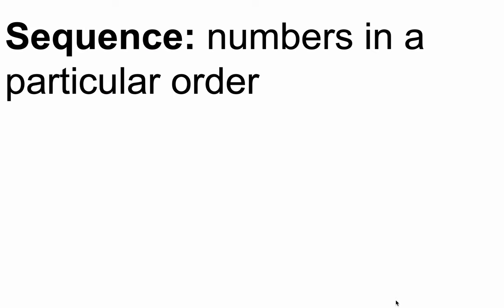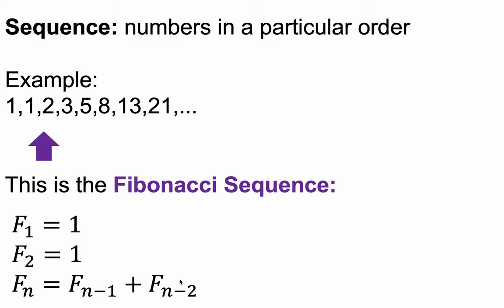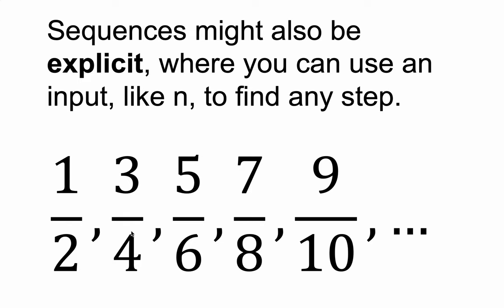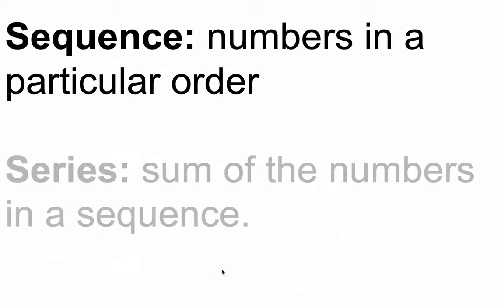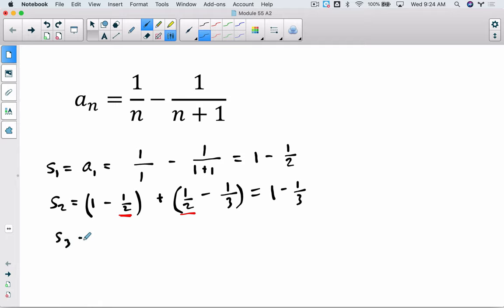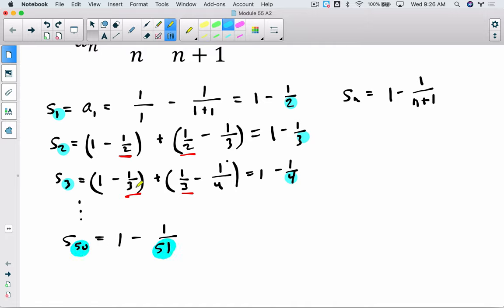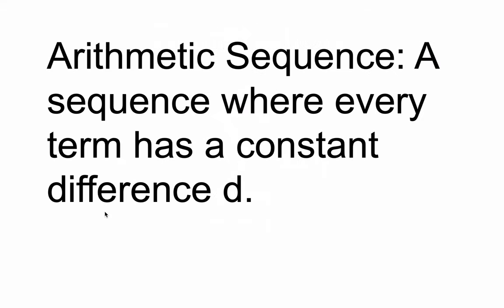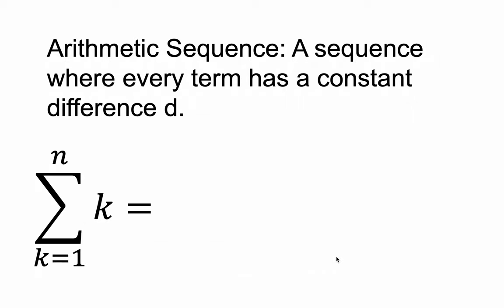Sequences and Series Introduction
In this video we introduce different types of problems with series and sequences.